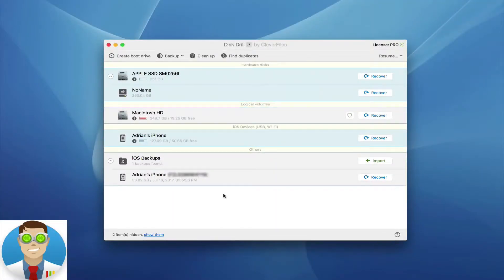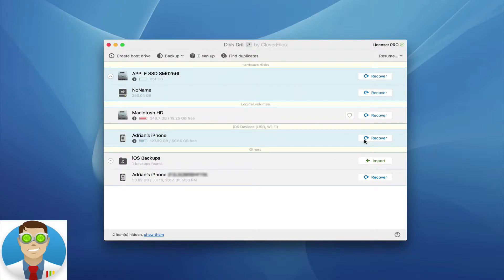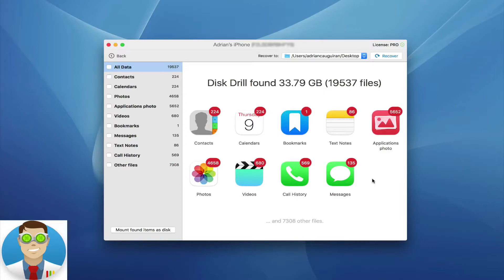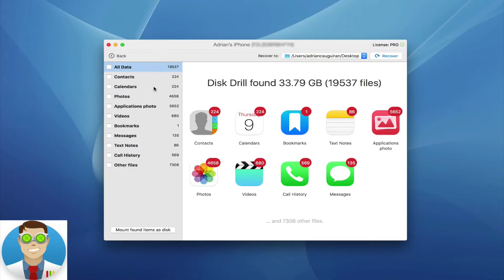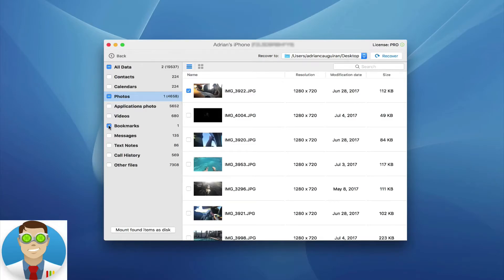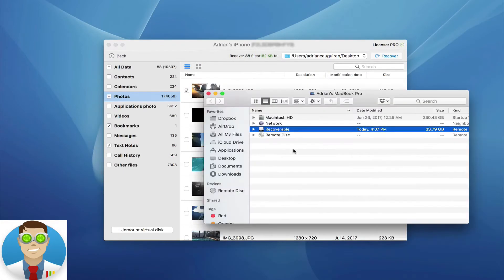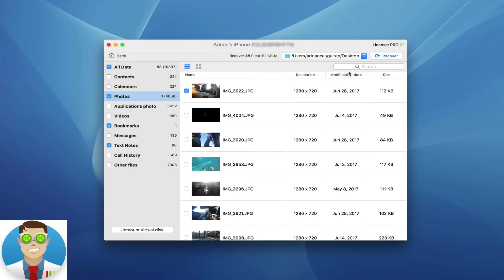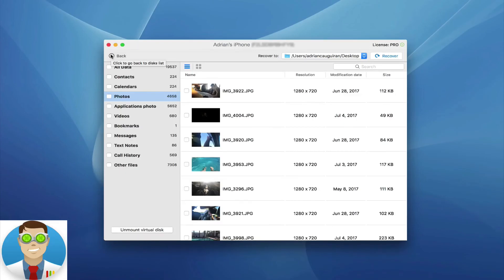iOS data recovery with Disk Drill. Step by step Tutorial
Hello ladies and gentleman, Adrian here from the Disk Drill team. Today we’re going to be taking a look at this iOS data recovery feature within Disk Drill

Within Disk Drill 3.2 specifically we introduced an all new iOS
recovery module, making it easier than ever to get your data off your iOS device. Be-it an iPhone, iPod, or iPad. It’s as simple as plugging in your device here. And the way the iOS recovery module work is if you hit recover here. It’s going to be based off your previous iTunes backups.
So, if you’ve recovered data in the past or you’ve backed up in the past to your iTunes. Then you’re allowed to go ahead and manually sort through those backups and get the files as needed.
So, you can see here once I’ve plugged in my device it automatically detected my most recent backup. It shows it has one backup found on this computer. I can simply click on "Recover". It’s going to go ahead and reconstruct those files based off the iTunes backup. I manually have the option now to recover data from that specific backup which is very, very useful.
Lets say you just want a photo that used to be on your phone that you accidentally deleted or a video or a text message. Or maybe you needed a contact that accidentally got deleted. You can manually comb through all the data with our new iOS recovery module.
You’ll see here under the all data tab it tells you how many files Disk Drill has found. In this case about 19,000. That’s about 33GB of data found. You can see here it also shows you how many other files it found outside of the main categories. There’s contacts, calendars, bookmarks, notes, application photos, regular photos, video, call history, and text messages. Keeping in mind on the left hand pane here you can easily jump to these categories. For example I could jump to photos, I can jump to videos, bookmarks, or text notes as needed. Really simple, really easy here.
Now, if you want to select a whole category, lets say you
already know you want all the photos backed up. You simply just click on the checkbox here and then you’ve selected all of those photos to be recovered.
Otherwise you can go ahead and manually select the things you want to recovered, for example I want to go in here. I’ll say I want to select this photo right here that I want to recover. Maybe I want the bookmarks and the text notes. I want all of those recovered. Now when it comes to recovery there’s a couple of ways you can do it. First off you can recover to a specific location, in the top right.
You can see I’ve defined my desktop as a folder I want to recover the files to, or you can go to the bottom left here and mount the found items as a disk. What this does is it quite literally mounts it as a disk, as if you plugged in a USB drive or what-have- you. And this makes it really easy for you to go ahead and move files around as needed.
So if I do that you can see here it makes all of these backups here as a disk that I can easily comb through within each folder. I can go into the bookmarks folder, take the html file out, move it around as needed weather that’s localy to the computer or to another external hard drive.
Otherwise I can go ahead and choose to recover these 88 files to a specific folder, like I said. And again keeping in mind, you can add files as needed, here you can even change your view to the thumbnail view or the list view. You get all of the data. You can even search manually if you know a specific file that you’re looking for.
Otherwise you hit "Recover" in the top right and just like that, it was that easy to recover all my files. You can see a success message here. And you can see this is where it exported the photo. Just like that I was able to recover the files that easy and that simple with Disk Drill.
Again, It doesn’t get any easier than that. Simply plugin your iOS device, have it backup if it hasn’t run a backup already, or restore from previous backups know that anytime you need your data recovered it’s that simple and easy with Disk Drill.